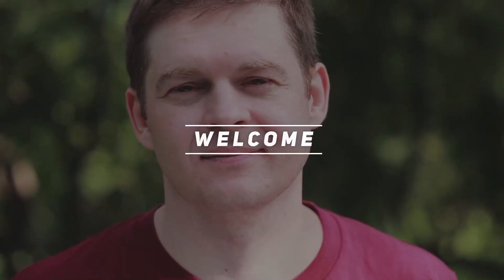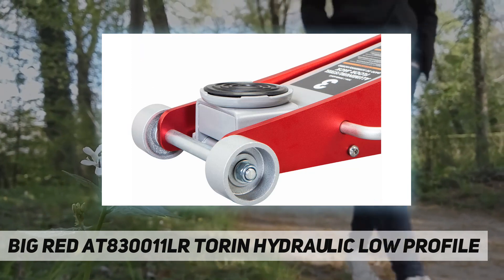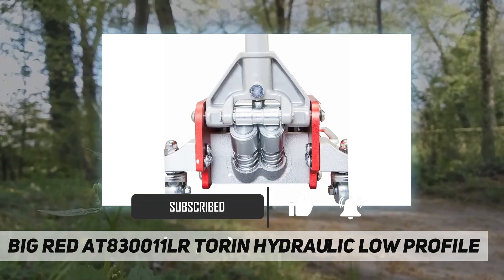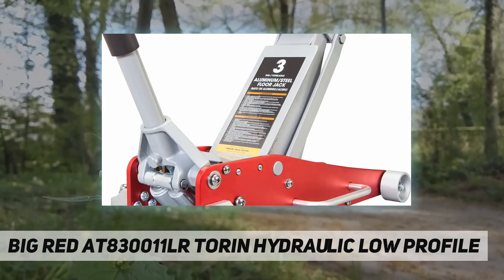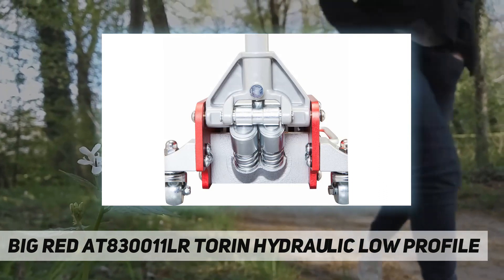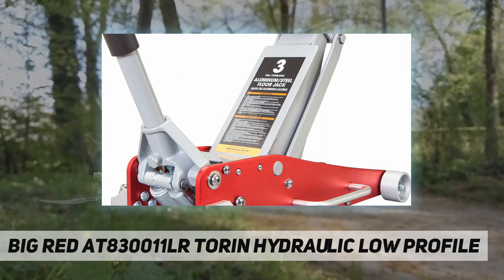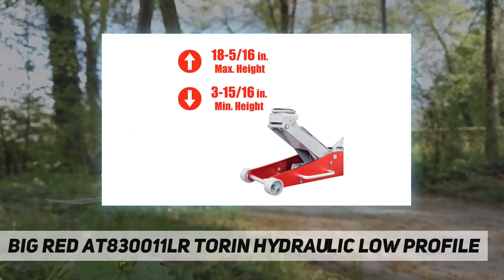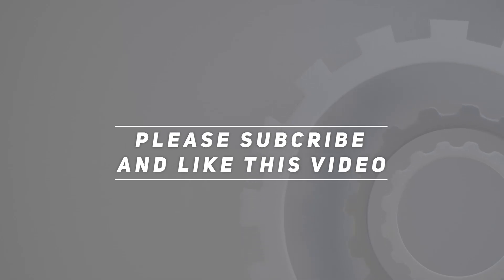BIG RED AT830011LR Torin Hydraulic Low Profile - Review 2023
BIG RED AT830011LR Torin Hydraulic Low Profile